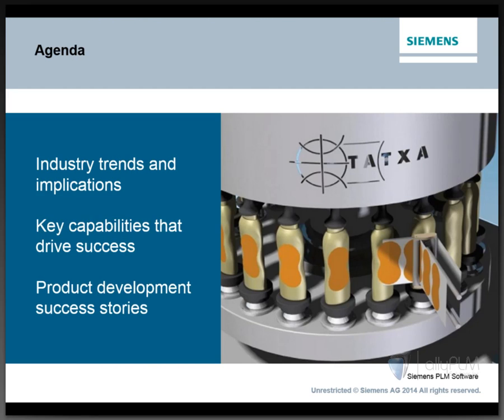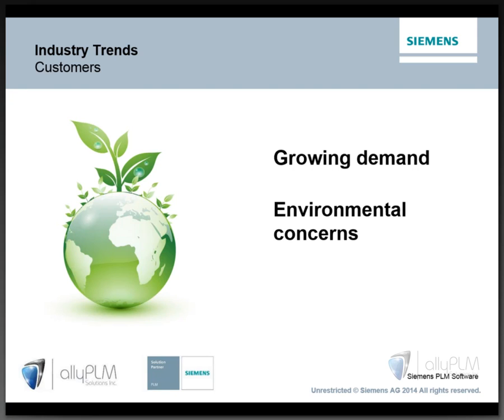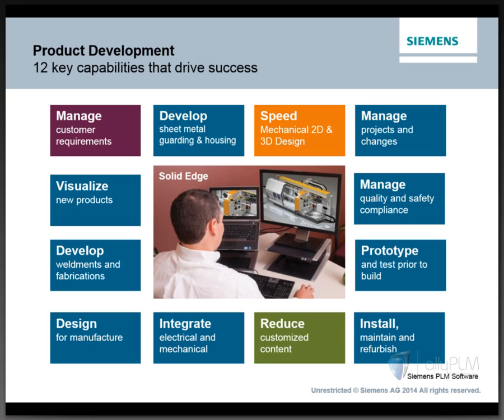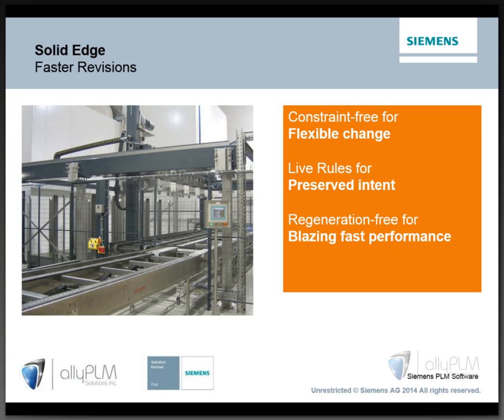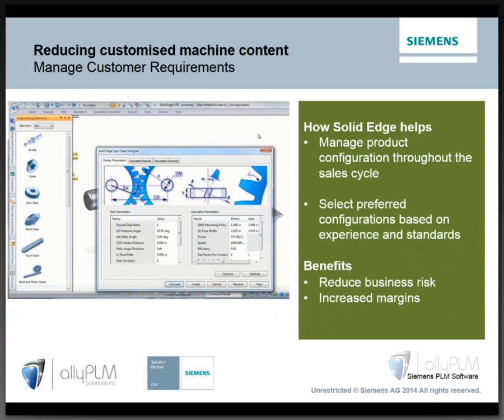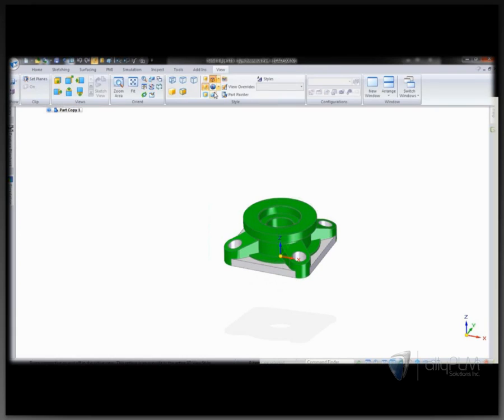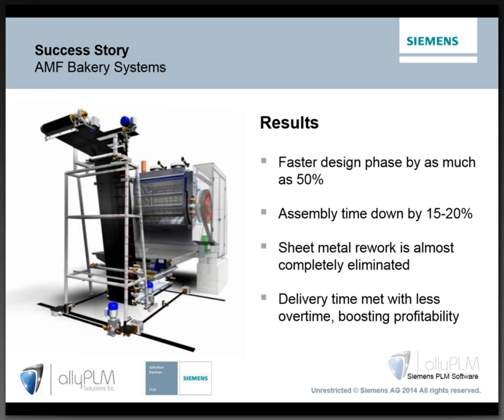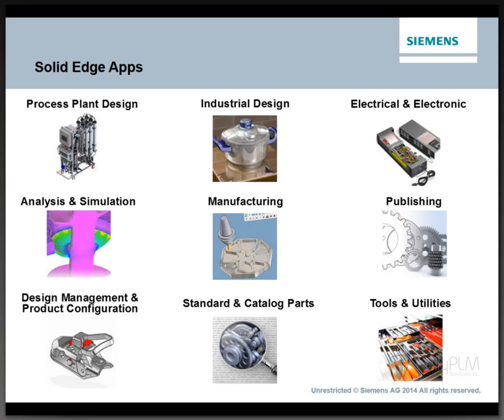Accelerate Machine Design